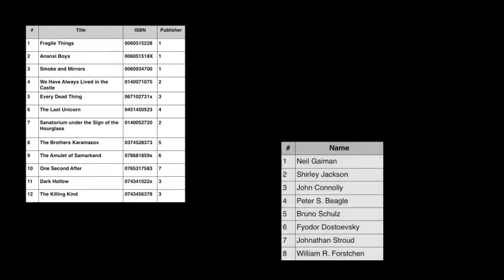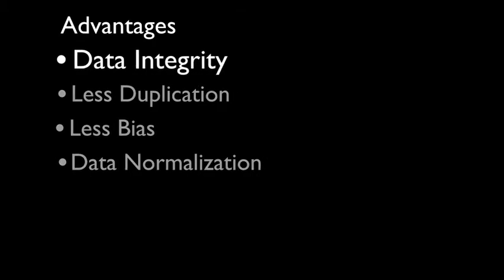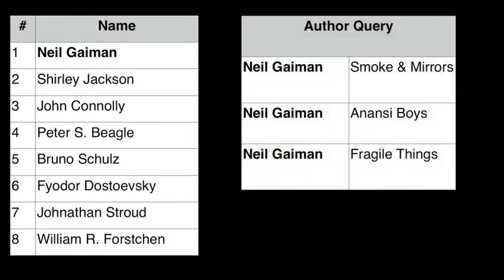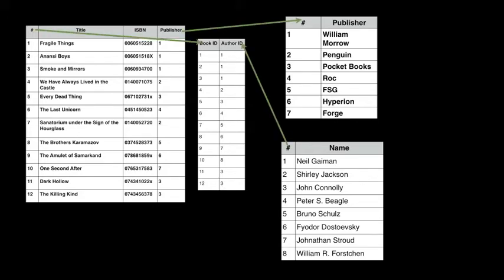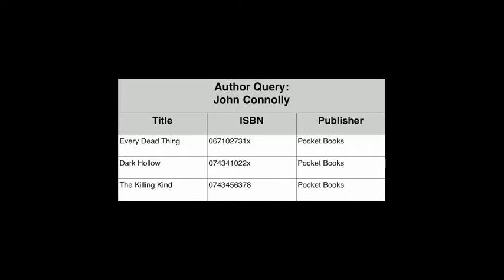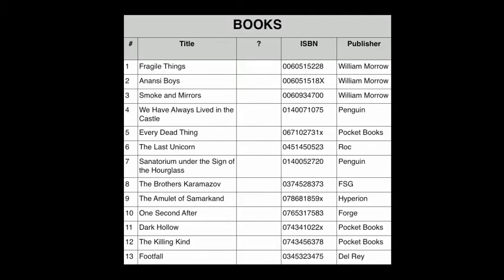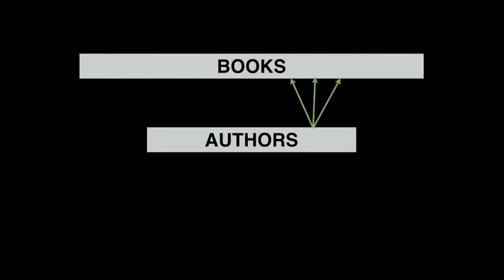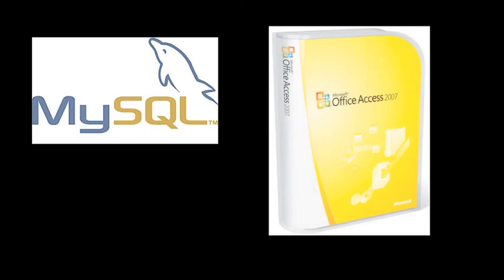SLIS 202-16 Extra Credit: Relational Databases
For Professor Nancy MacKay's LIBR 202-16 class.
This is a short overview on what a relational database means, and one way that a relational database can be designed and implemented. It's not the only way, or even the best way, but it is one very, very basic way to think of relation databases.